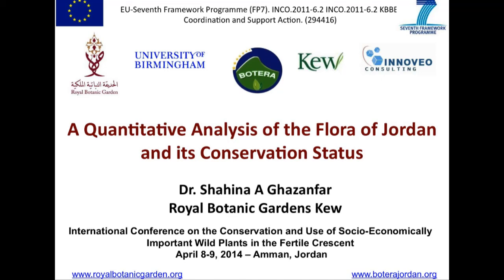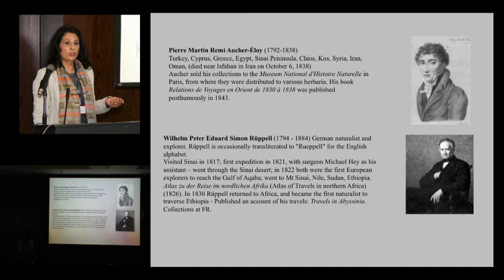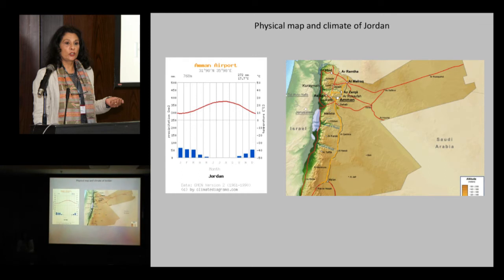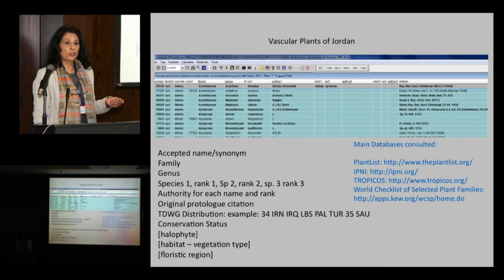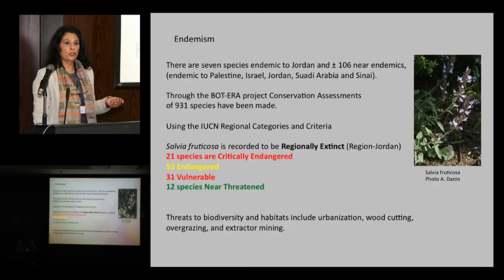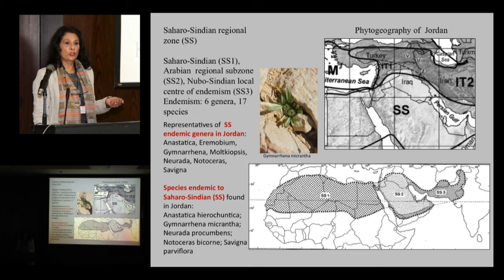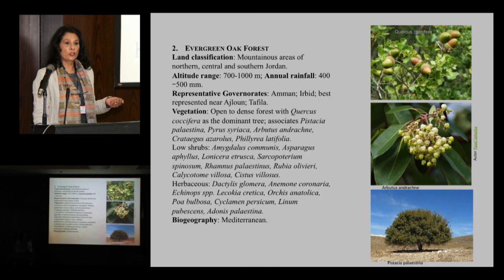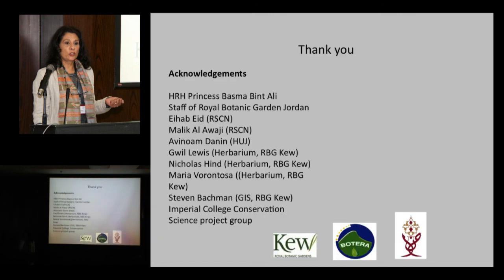Quantitative Analysis of the Flora of Jordan and its Conservation Status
As yet there is no descriptive flora of Jordan, though a revised checklist of the plants of Jordan has been recently published (Al-Eisawi 2013). Through the BOT-ERA project, an effort to update and produce an annotated checklist of the plants of Jordan is being done. Species records are databased from information obtained from several national and international herbaria, and published sources. A quantitative analysis of the flora shows ± 2625 species (including unresolved names) in 810 genera belonging to 113 families of vascular plants. The families Leguminosae (±280 spp), Asteraceae (±277 spp), Poaceae (±226 spp), Brassicaceae (±145 spp), Liliaceae (±124 spp), Lamiaceae (±116 spp) and Caryophyllaceae (±110 spp) are the largest with more than 100 species in each. An analysis of the distribution of the flora in the different ecogeographic regions shows the northern and southern mountains of Jordan to be the most species rich.

Jordan is influenced by two major phytochoria, the Irano-Turanian and Saharo-Sindian, both subdivided into regional phytochoria specific to the Middle Eastern region (Leonard 1989). Species richness and endemism is high in the Mediterranean part of the Irano-Turanian region of Jordan. Endemism is restricted mainly to the southern Mediterranean and Irano-Turanian regions as the southern mountains have been isolated by large wadis in the north and west.

Biodiversity Surveys carried out by RSCN in the designated Nature Reserves show Ajloun and Dana Nature Reserves to be the most species rich. There are seven species endemic to Jordan and ± 106 near endemics, (viz endemic to Palestine, Israel, Jordan, Saudi Arabia and Sinai). The endemic and near endemic species constitute about 2.5% of the total flora. Through the BOT-ERA project, Conservation Assessments of 931 species have been made. Using the IUCN Regional Categories and Criteria, one species, Salvia fruticosa, is recorded to be Regionally Extinct (Region-Jordan), 19 species are Critically Endangered, 54 Endangered, 34 Vulnerable, and 11 species Near Threatened. Threats to biodiversity and habitats in Jordan include urbanization, wood cutting, overgrazing, and extractor mining. A National Biodiversity Strategy and Action Plan and a Wild Socioeconomic Plant Conservation Strategy for the protection and conservation of species and crop wild relatives are in preparation.

Presentation by Dr. Shahina Ghazanfar at the International Conference on the Conservation and Use of Socio-Economically Important Wild Plants in the Fertile Crescent organized by the Royal Botanic Garden of Jordan in Amman on April 8 and 9, 2014.

Dr. Shahina A. Ghazanfar has worked in the Sultanate of Oman (Sultan Qaboos University), West Africa (Bayero University, Nigeria), Fiji (University of the South Pacific) and Pakistan (Pakistan Agriculture Research Council), and has made major contributions to the study of the floras of those countries. She joined the Royal Botanic Gardens Kew, UK, in 2001, initially as co-editor for the Flora of Tropical East Africa (2001 to 2008) and then as Head of the Temperate Regional Team, and Editor of the Flora of Iraq. She has a particular interest in the restoration, conservation and biogeography of the Arabian Peninsula; her interests and research extend to the study of medicinal plants and plants of economic importance, and salt loving plants of Arabia and tropical Africa. She has authored several books, chapters in edited books, and written peer-reviewed papers on the Arabian flora and vegetation.

Her major contributions are as editor and author of Vegetation of the Arabian Peninsula (1998: Kluwer), Handbook of Arabian Medicinal Plants (1994: CRC Press) and Flora of the Sultanate of Oman (2003: Vol. 1; 2006: Vol. 2, Vol. 3 (in press) of four volumes, with distribution maps, vernacular names, accompanying CD-ROM of species photographs, published by the National Botanic Garden of Belgium). She has written several papers on the vegetation and ecology and conservation status of the flora of Oman.

Dr. Ghazanfar contributed towards a major plant family, Scrophulariaceae, for Flora of Tropical East Africa (Kew: 2008), and is currently preparing a working checklist of plants of the Arabian Peninsula and halophytes (salt tolerant plants) of SW Asia.

For the last five years she has been involved in major restoration and conservation projects in the UAE and advises on native plants that have potential for restoration of degraded habitats, and those that have potential for landscaping and horticulture.

Shahina A Ghazanfar (1), Hatem Taifour (2), Ahmed Al-Oqlah (3) and Renata Borosova (1)

1 Royal Botanic Gardens Kew, UK
2 Royal Botanic Garden, Jordan
3 Department of Biological Sciences, Yarmouk University, Jordan